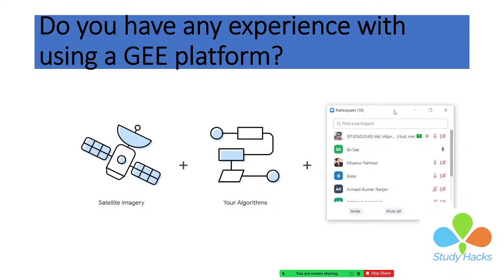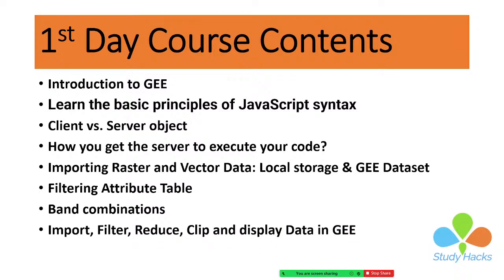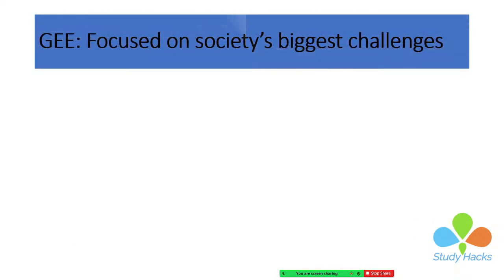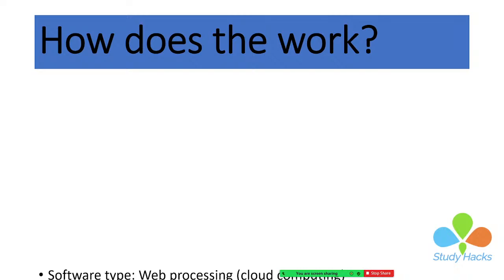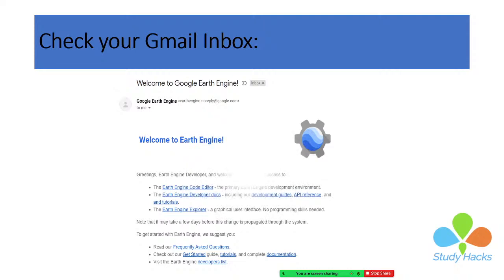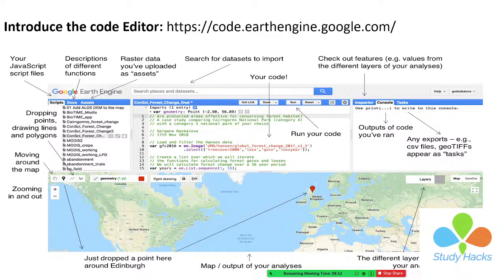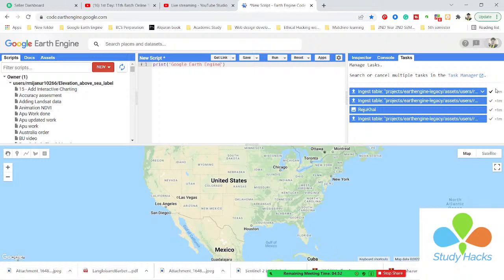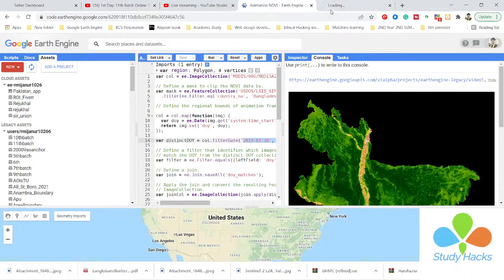1st Day: 13th Batch Online Training on Google Earth Engine for Beginners for Remote sensing Analysis